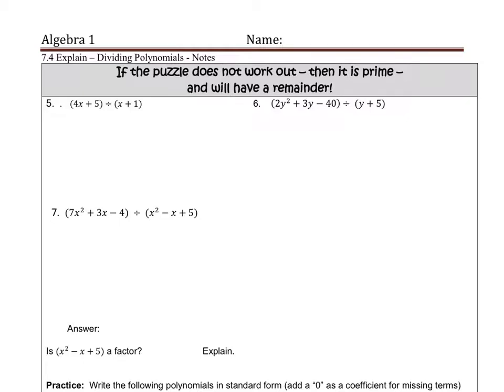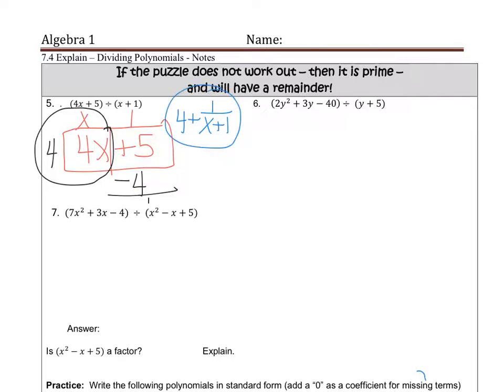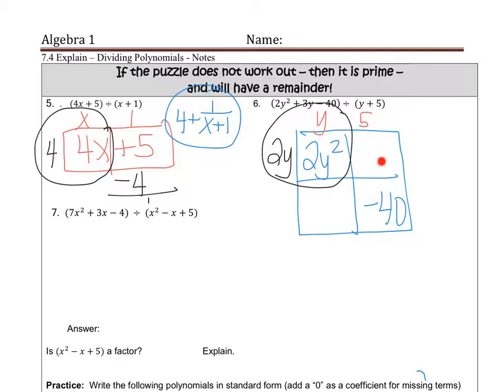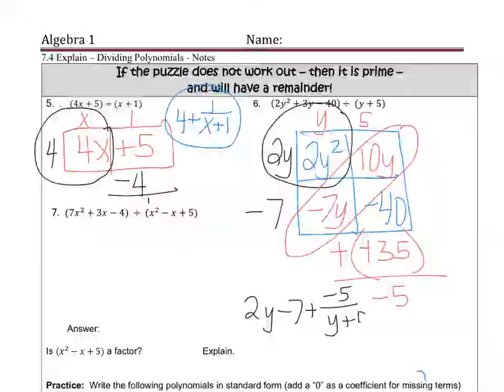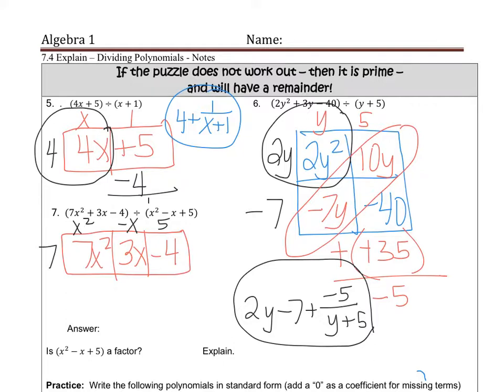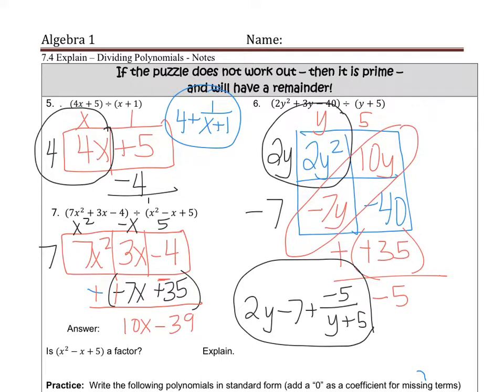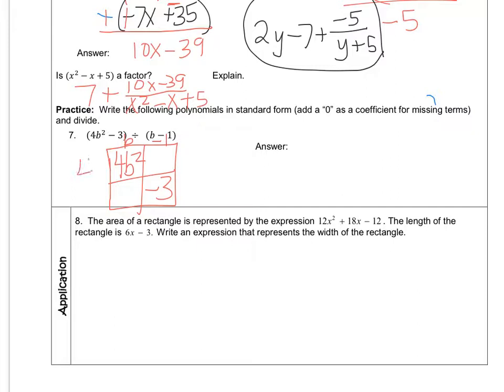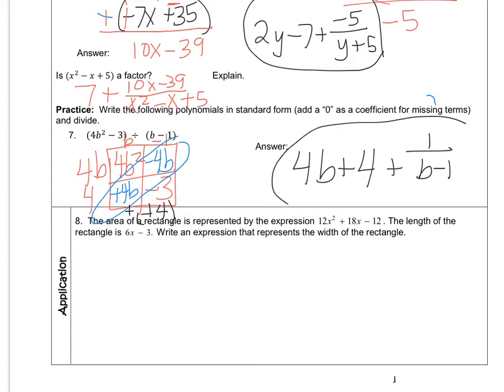Algebra 1 - 7.4 - Part 2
Ms. Shannon's Algebra 1 - 7.4 - Part 2 - Dividing Polynomials using the area model.